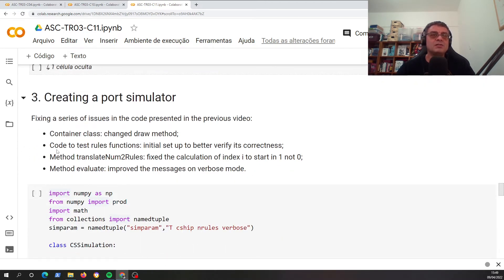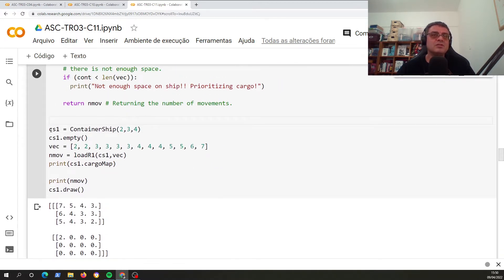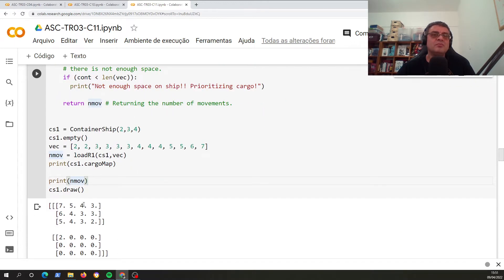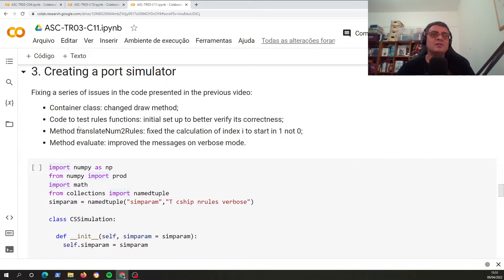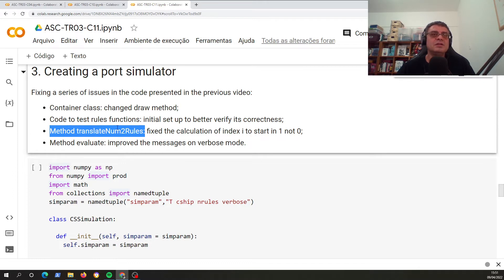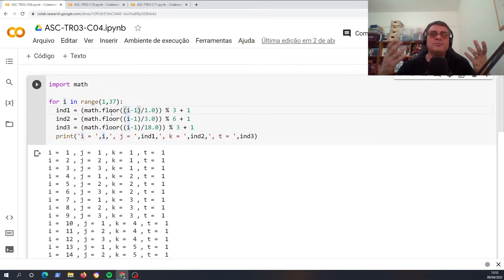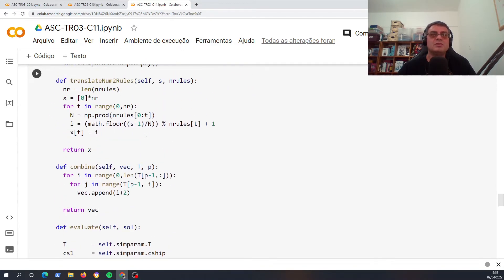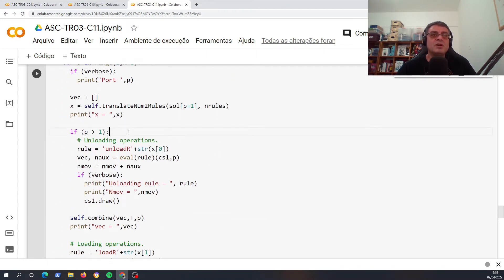Representation by Rules - T03 - C12: Correcting issues on Container Ship Simulation Class